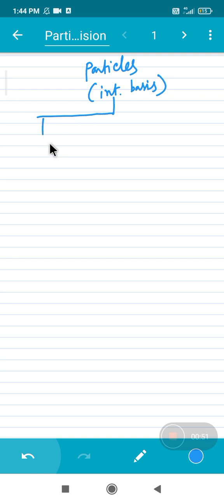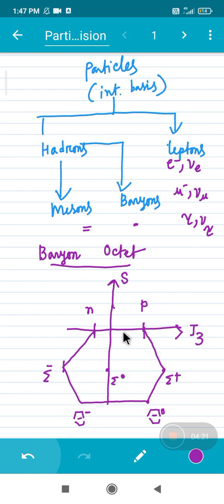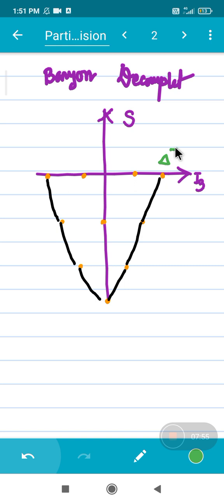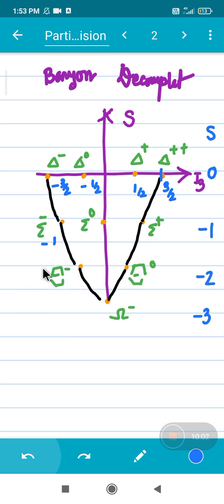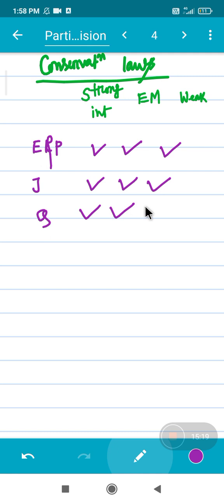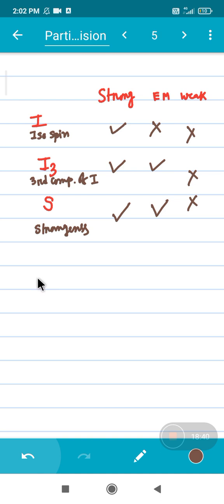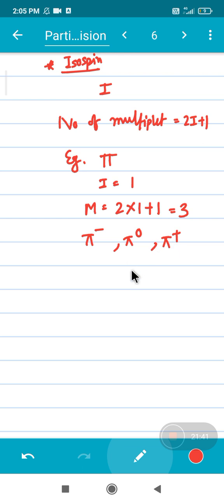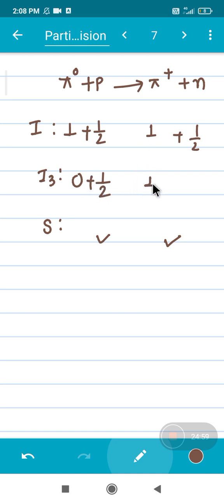Particle Physics 1 revision.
particles classification on basis of interaction
Baryon Octet
Baryon Decuplet
Meson Nonet
Different interactions - strong, EM,Weak
Different Qiantum no I,I_3,L,B
An example